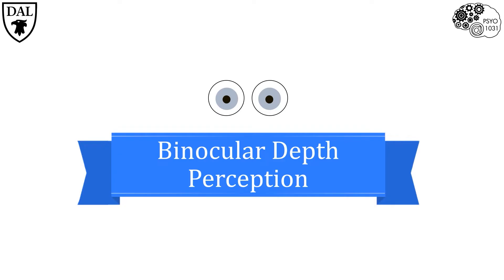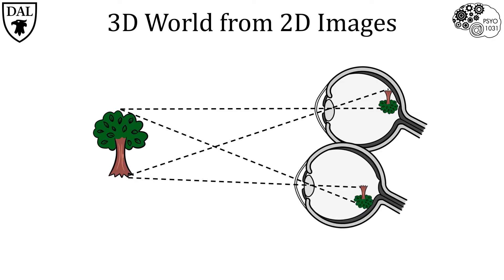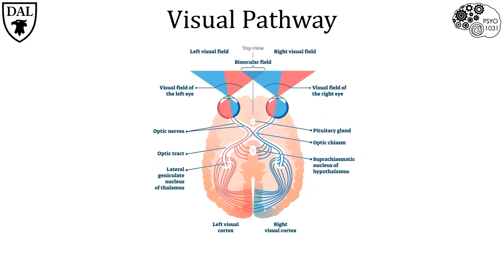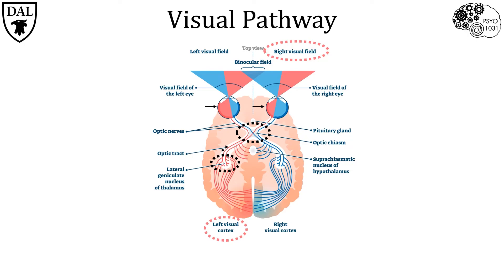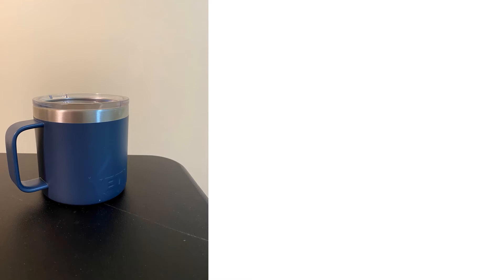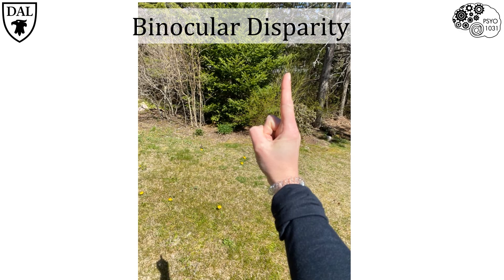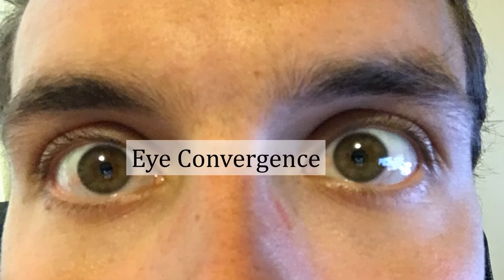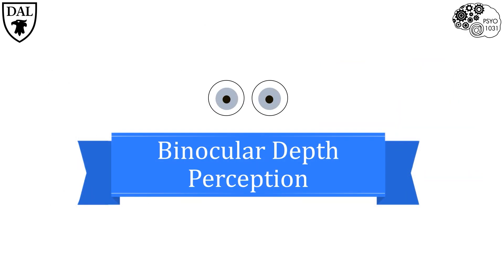Tricky Topics: Binocular Depth Perception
A quick overview exploring how our eyes work together to allow us to perceive depth
Credit: Dylan Deska-Gauthier